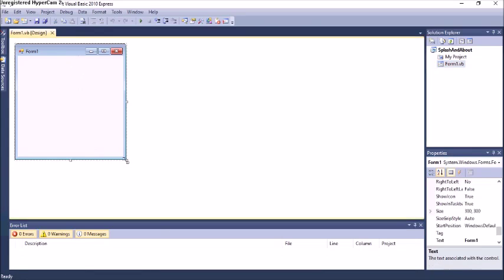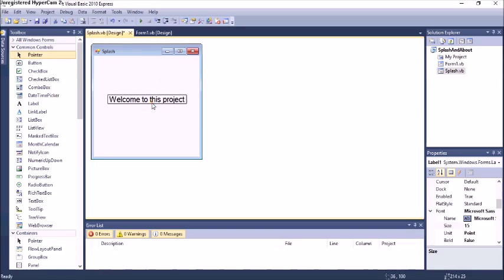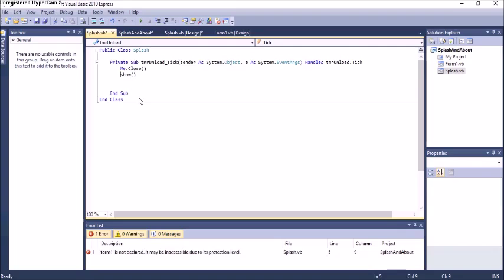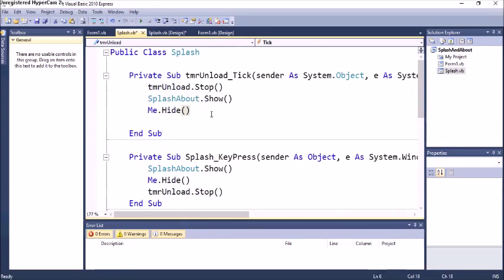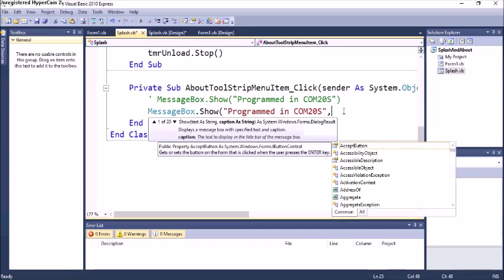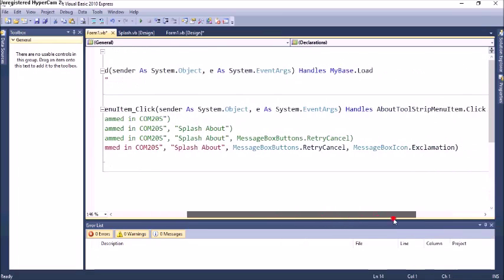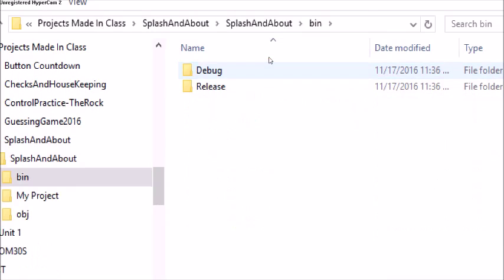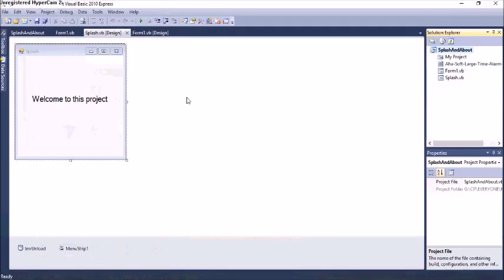Visual Basic 2010 ~ Splash About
How to create a Splash screen and have an About message box appear from the menu